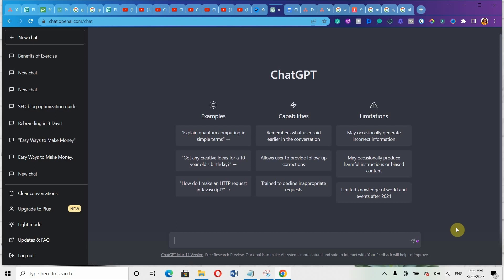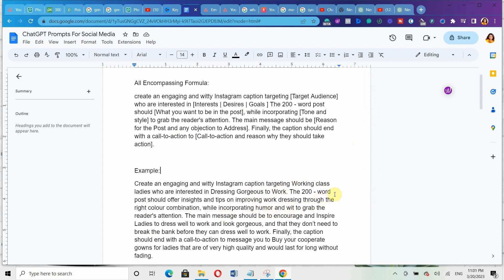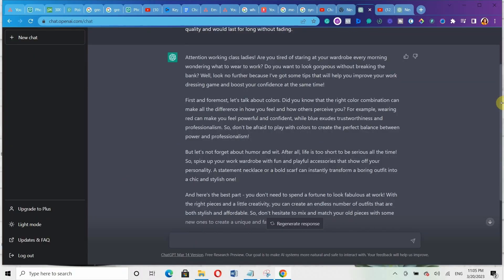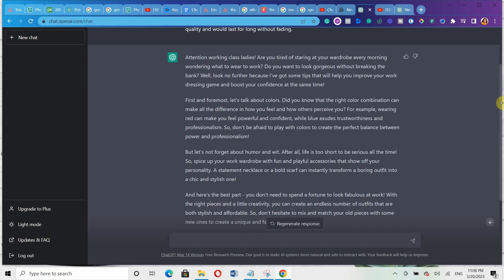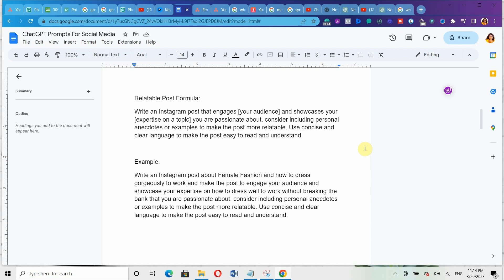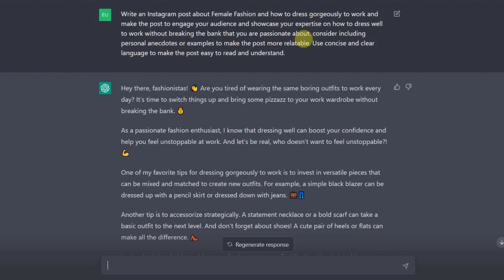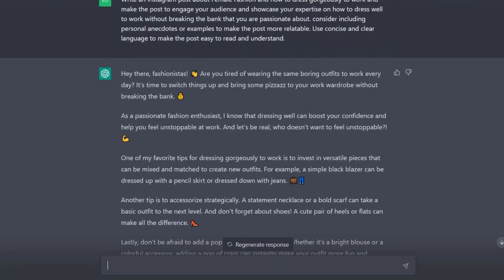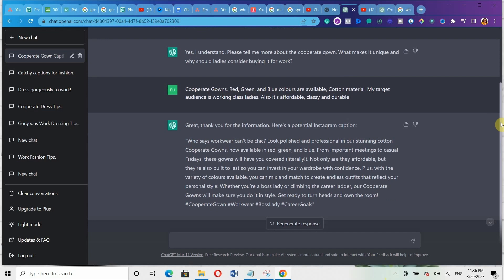ChatGPT Prompt Engineering: The Correct Way To Write Social Media Posts With ChatGPT [3 Formulas]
ChatGPT Prompt Engineering: The Correct Way To Write Social Media Posts With ChatGPT [3 Formulas]. Are you struggling to come up with creative and engaging social media posts that drive Followers, Engagement and sales for your business?

Do you want to learn how to use ChatGPT to write your social media posts 20x Faster?

In this video, I will show you how to write engaging social media posts 20x Faster with ChatGPT, Content that would capture your audience's attention, increase engagements, Followers and Sales.

I revealed hacks for content creation with chat gpt. If you're looking for a quick hack for content creation with ai, then this video will be your best option.

See this as a Powerful ChatGPT Prompt Engineering Hack. The Best Part is, I revealed Secrets to ChatGPT Prompt Engineering.

I also cover three proven formulas for crafting compelling social media posts that will help you connect with your audience, get more Followers, engagement and sales.

You will learn how to use chatgpt for social media posts, because I revealed the full secret of how to use chatgpt for social media marketing.

You will be shocked at how easy it is to use chatgpt for social media content creation.

Whether you're new to social media marketing and you want to use chatgpt for content creation for small business or you are a seasoned pro, and you want to use chat gpt for content creation,

this video will provide you with secret prompts for generating unique and effective social media posts with chatgpt.

So if you're ready to take your social media marketing to the next level, then watch this video Now!